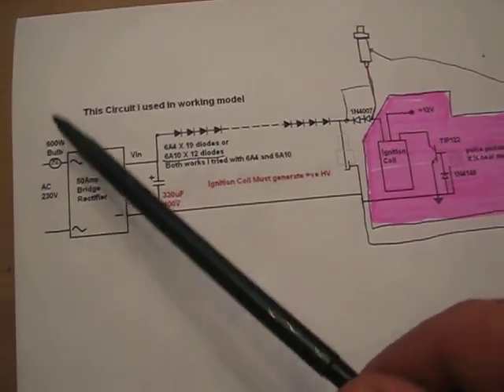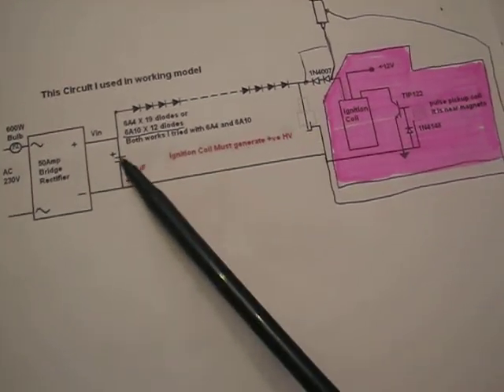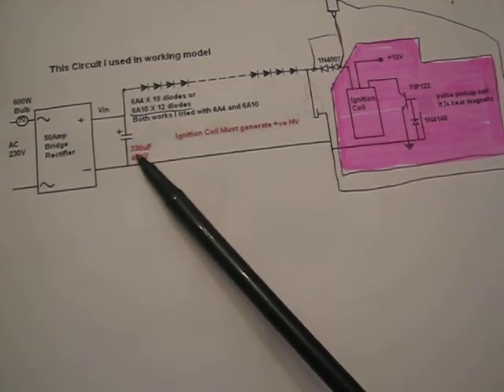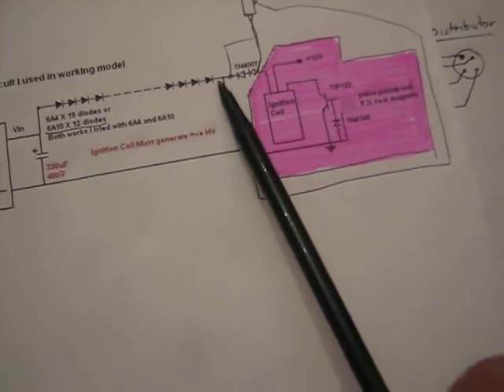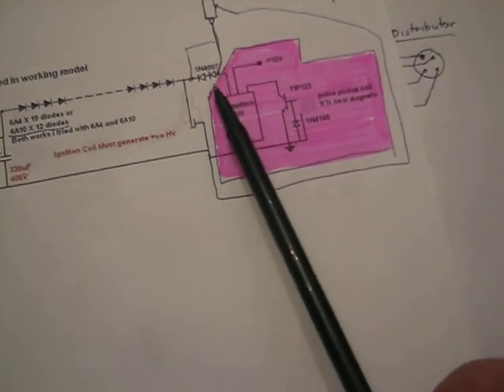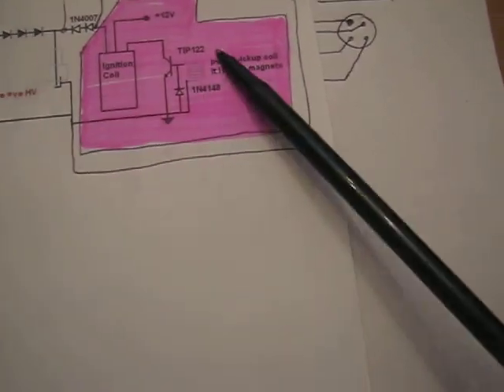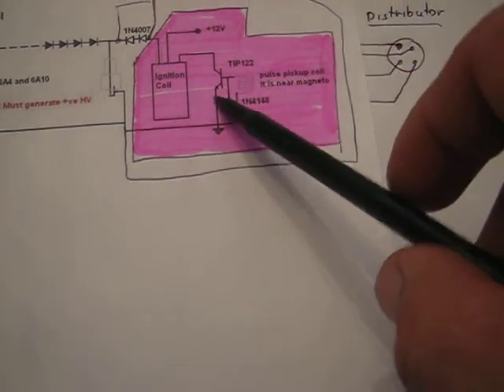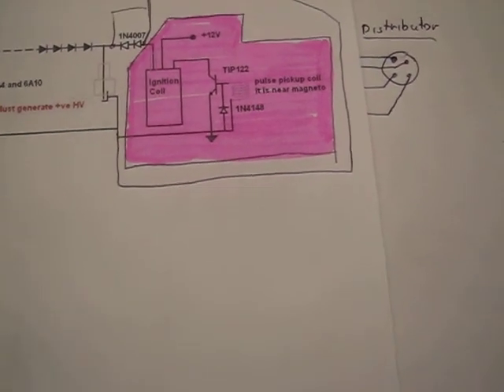New capacitor 70Circuit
No more switching back and forth beatvine terminals!
Only a high voltage low current spark needed to trigger the circuit.
Also it looks like that water and gasoline are generating a same amount of pressure when they ignited with these plasma arc on atmospheric pressures!